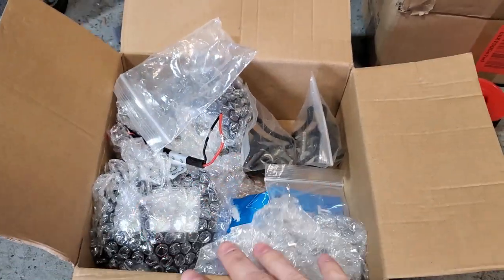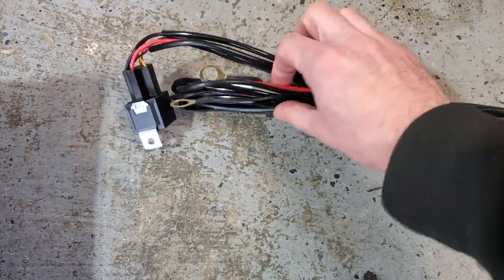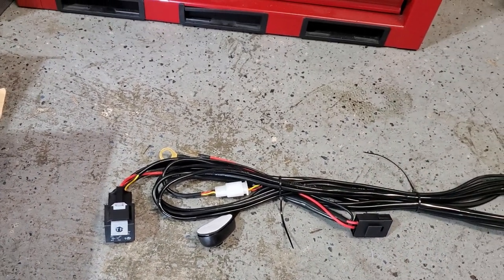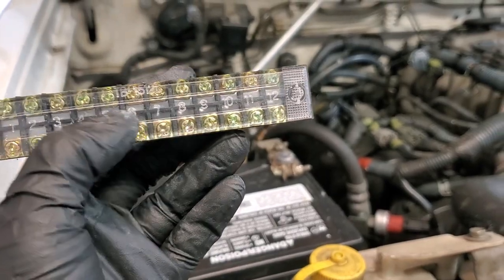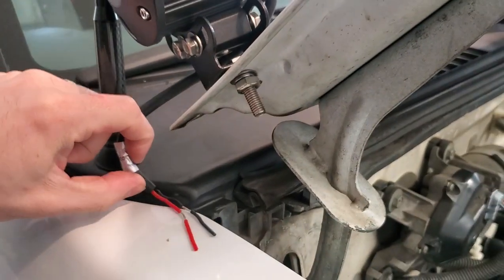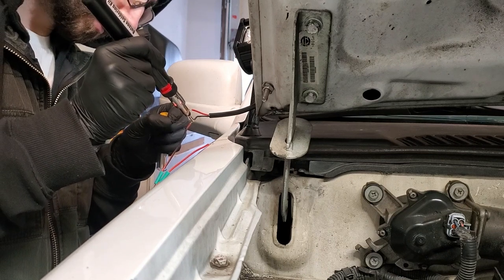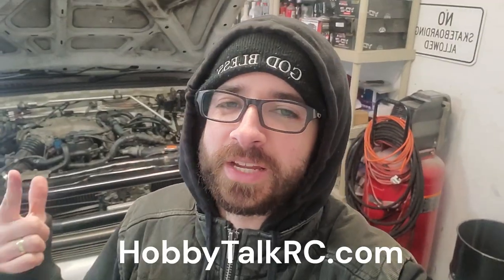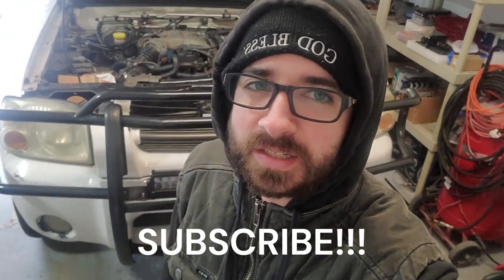2001 Nissan Frontier 4X4 Crew Cab Trail Light & Light Bar Install Part 2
In this video, I finish wiring up the trail lights and light bar on my 2001 Frontier! Stick around and learn how to install relays, junction blocks, and switches!

Jesus Christ is the only way I am able to bring you these videos today! I was a lost soul addicted to drugs and sexual immoralities... BUT NOW I AM FREE!!!

I hope that you too someday find Jesus to be your Lord and Savior!

"Do not conform to the pattern of this world, but be transformed by the renewing of your mind. Then you will be able to test and approve what God’s will is—his good, pleasing and perfect will." - Romans 12:2